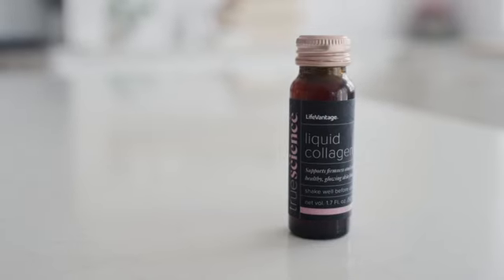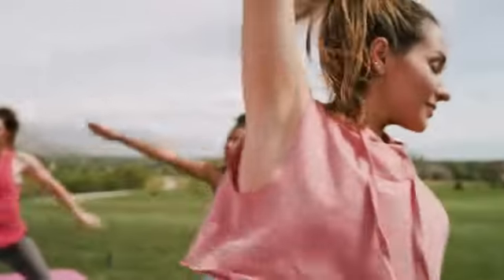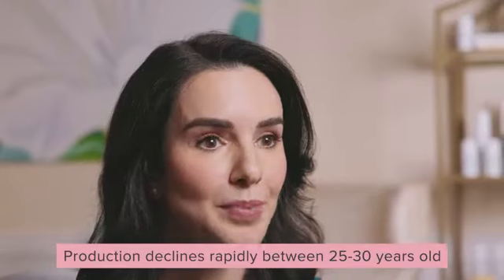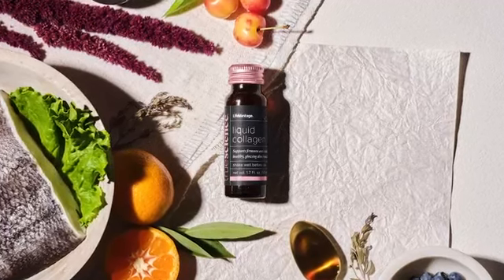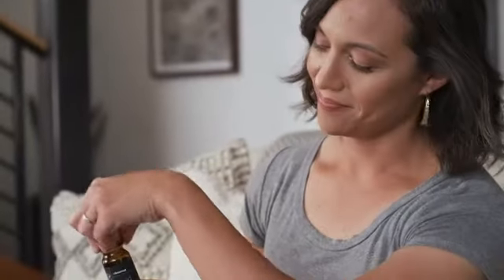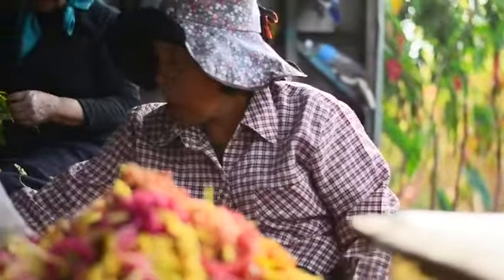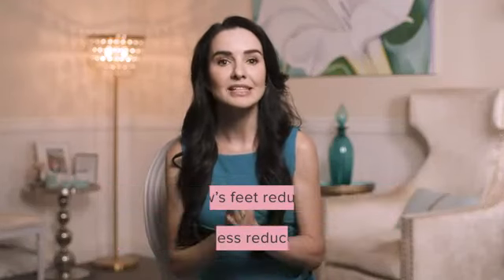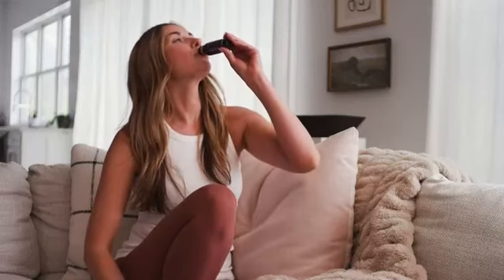Dermatologist Dr. Zand educated at MIT and Harvard discusses the beneifts of our Liquid Collagen